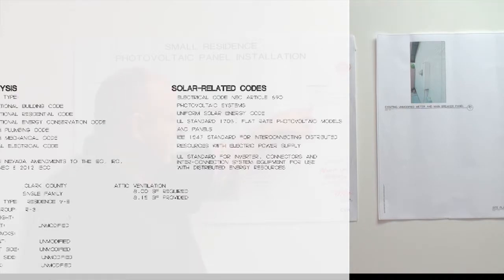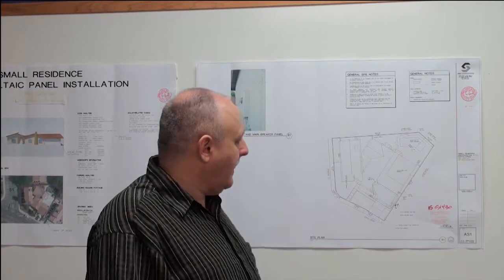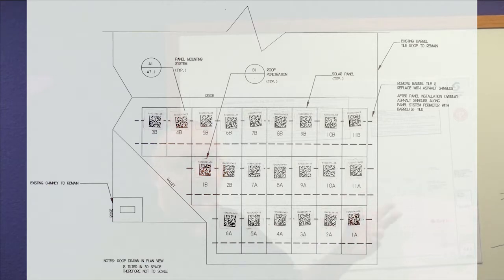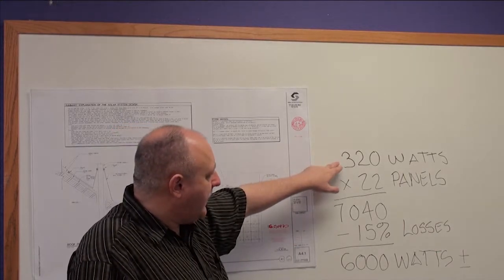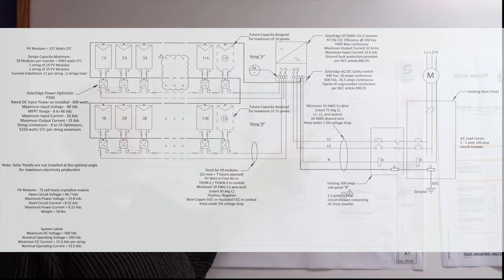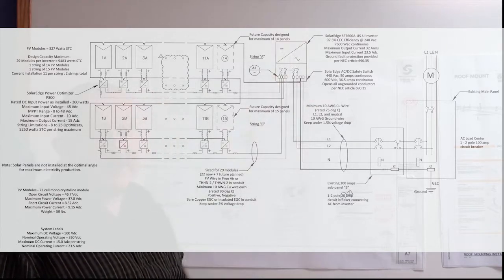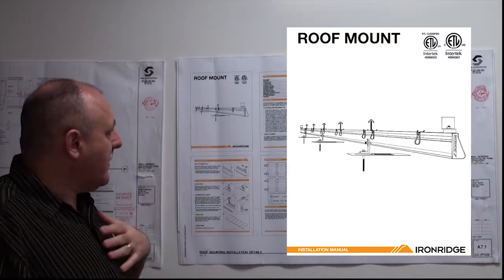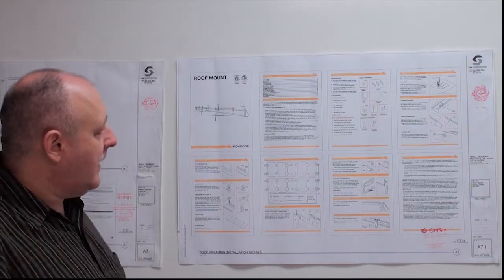DIY Solar Installation Part 3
During 2016 Ken Small Architect decided to install a solar photo-voltaic system on his house. This seemed like good timing because a prior solar industry boom had run up the cost of solar installation in Las Vegas dramatically.  Changes to the local political climate in Nevada have recently driven down costs while panel efficiencies have improved.  When the system was installed and operational, Ken decided to make these videos detailing his experience and decision making process as he felt that it was both a financial success.

During the design and installation process of the solar PV system, Ken gathered information and photographs of the items involved for this video series.  This first part discusses some background information on the decision making process.

Some of the work was done by the homeowner, Ken Small, who is an architect.  Other work was done by professionals.  Each step in the PV installation process was detailed.

Ken Small, Architect, SSA Architecture, Small Studio Associates LLC and their associates are neither designers of residential solar systems not installers nor vendors of any products.  This series is offered only for personal entertainment and enlightenment purposes.  If you choose to follow any of the practices shown, do so at your own risk.

SSA Architecture, Small Studio Associates and Ken Small Architect are architectural practitioners located in Las Vegas Nevada. We are currently licensed to practice architecture in Nevada, Arizona and California and other jurisdictions.